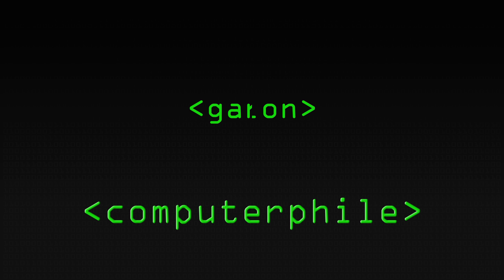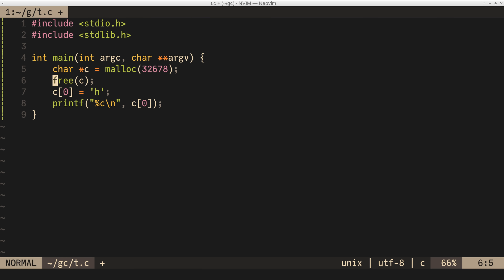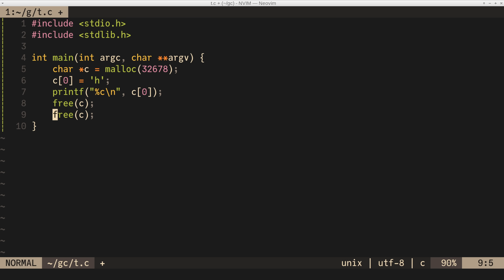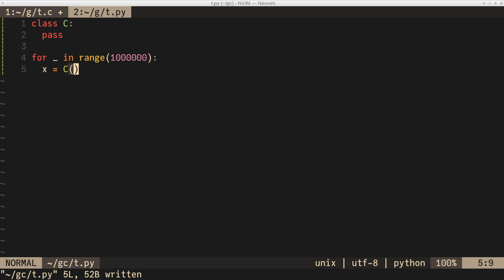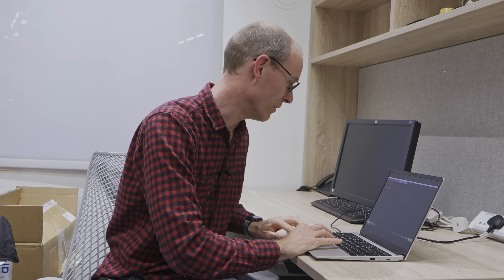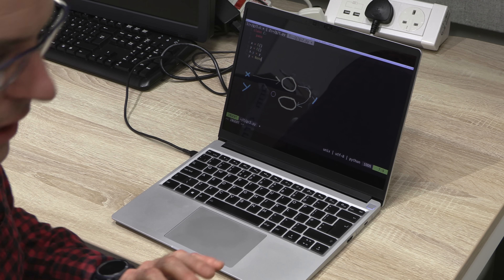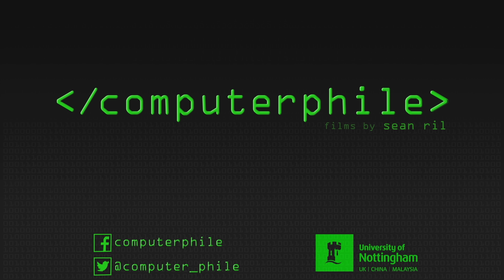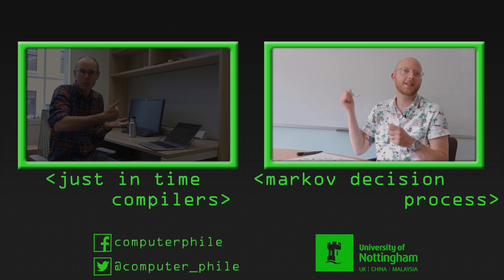Garbage Collection (Mark & Sweep) - Computerphile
How does memory management work? In C you had to manage things yourself, but modern languages take care of a lot of it for you - Laurence Tratt of Kings College London explains.

Laurence recommends the book 'The Garbage Collection
Handbook: The Art of Automatic Memory Management' (2nd ed.) for those
interested in exploring this subject in more detail.